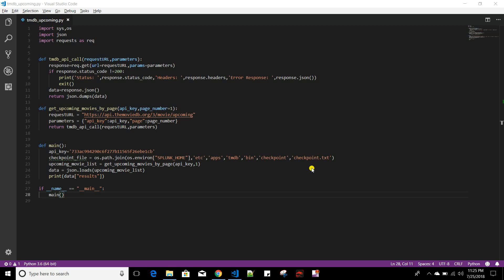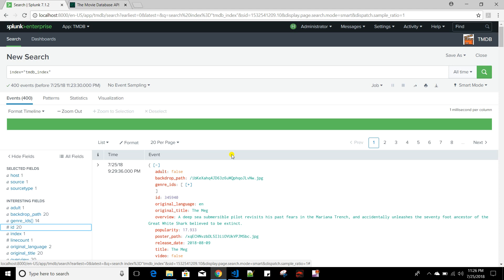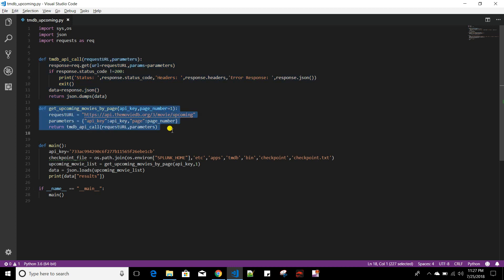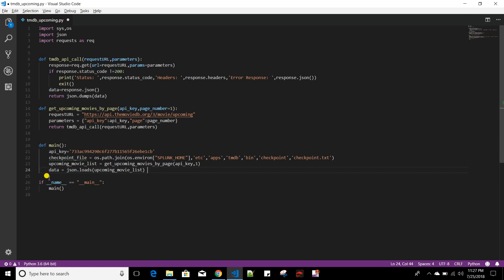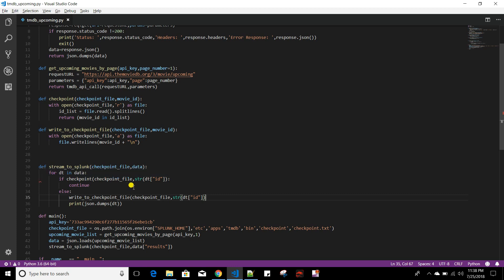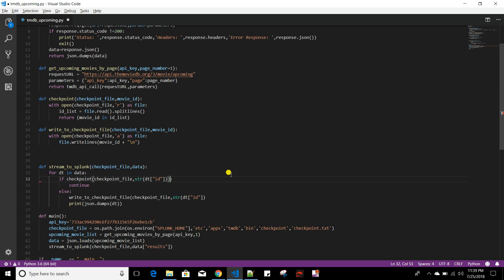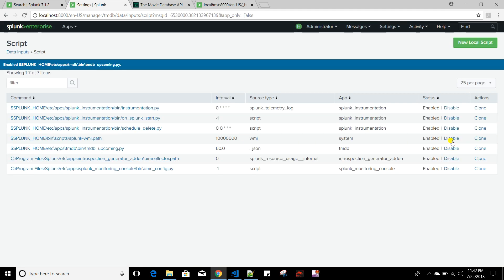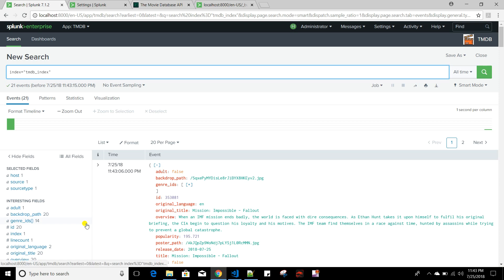Splunk App : Adding custom checkpointing to "TMDB" app scripted input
In this video I have discussed how we can add our own checkpointing logic to scripted input so that splunk will not reindex the same data again and again.

code used here can be downloaded from the below repo,